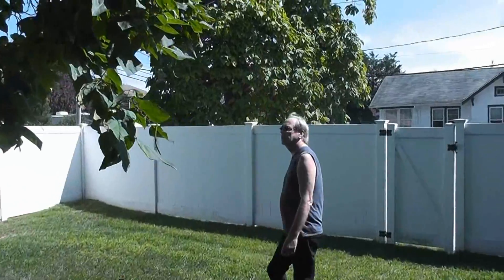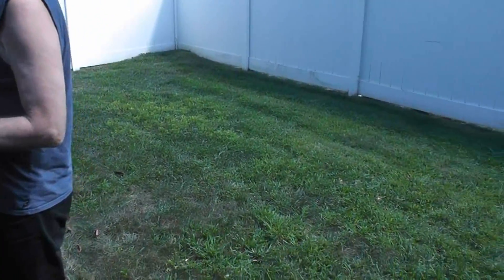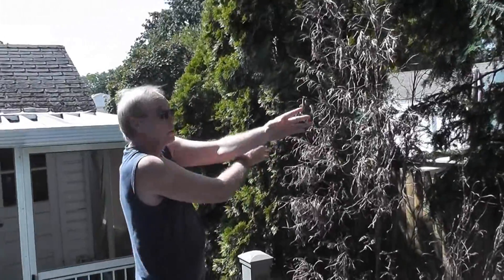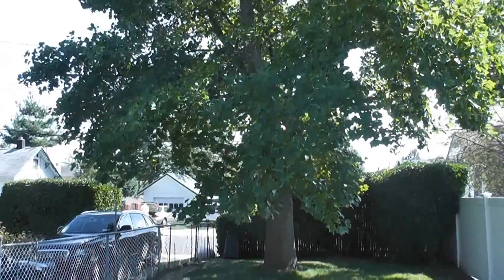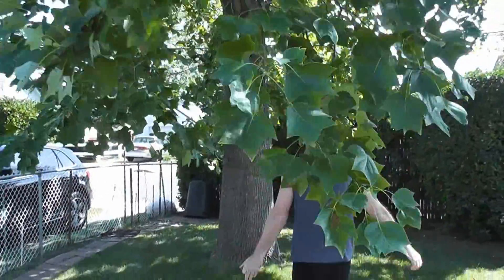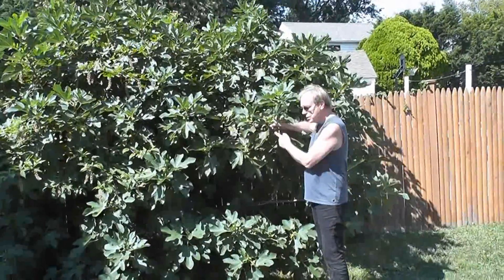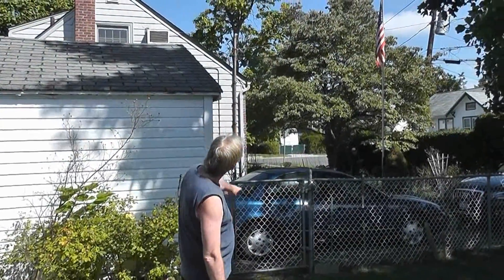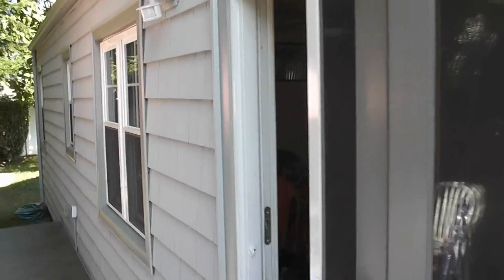Estate Tour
A spontaneous tour of the estate fauna (Romo) and flora including: the Catalpa trees, the seasonally alternating Nevergreen trees, the dioecious Holly, the Tulip tree, (the parable of) the Fig tree and the white Dogwood. I think that's it.